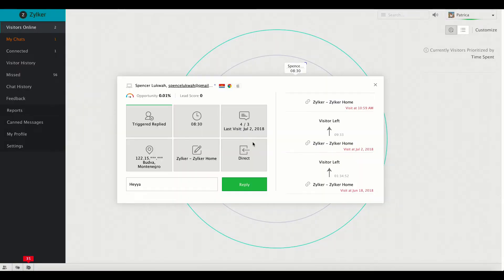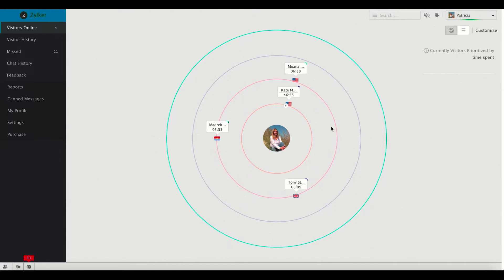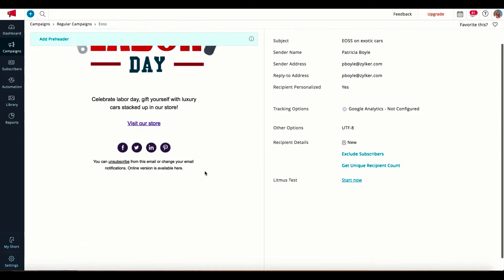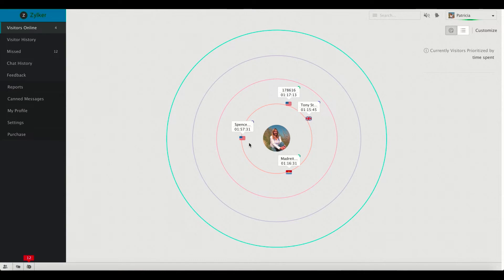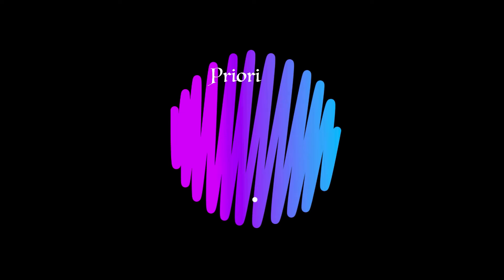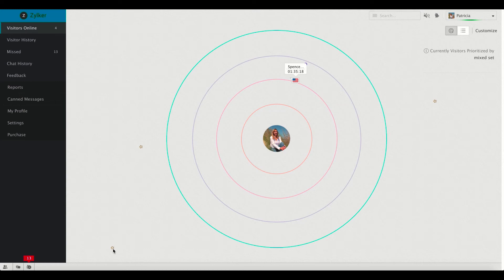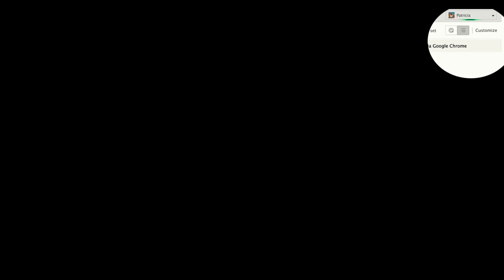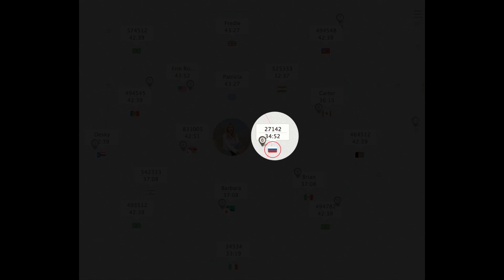Zoho SalesIQ's visitor tracking feature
This video wraps up almost every aspect of our inbuilt visitor tracking feature, right from how we identify your visitors, how you can prioritize them, where to view the particulars of the visitors hitting your site, how to analyze the indexed data, how to initiate a proactive chat and much more.